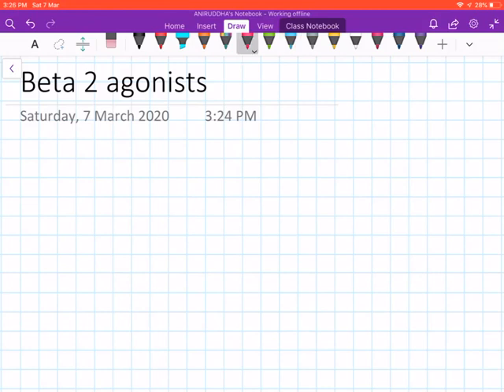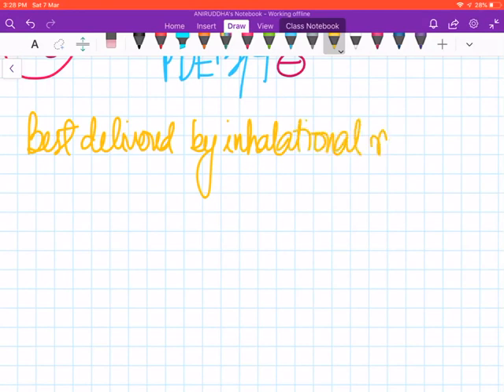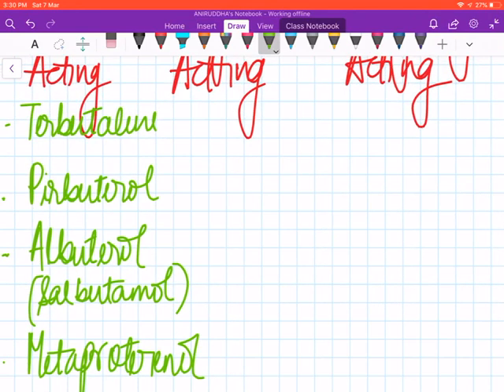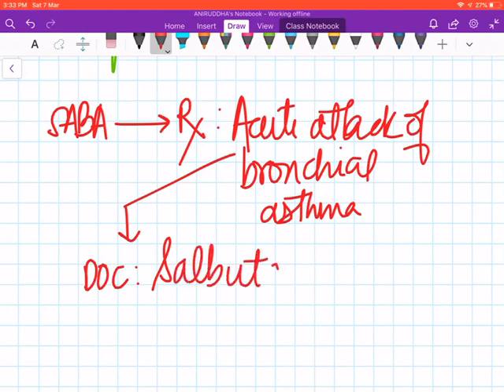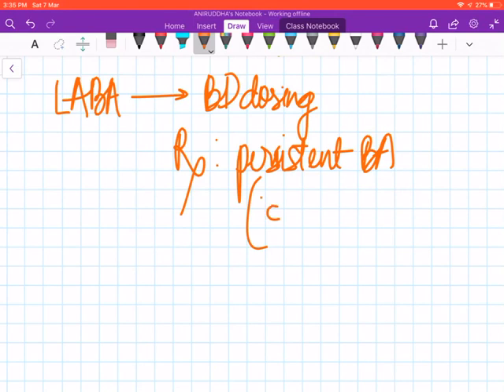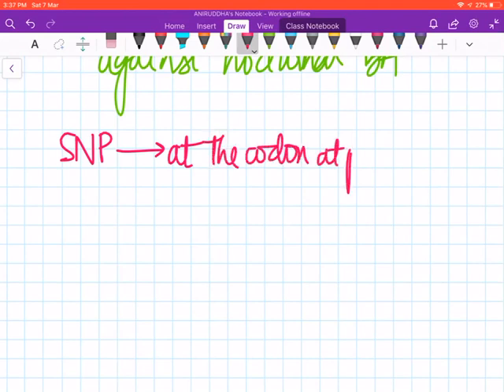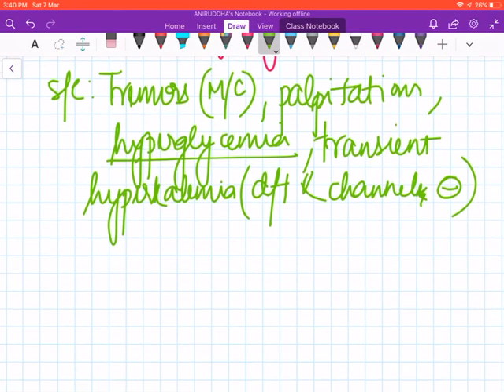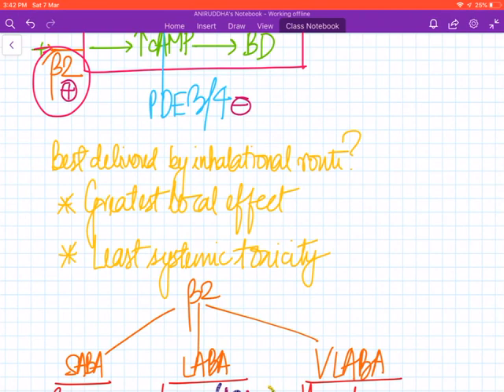Beta 2 agonists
Hello everybody.
This is the 10th video of my series.
Please give your feedback.
Promise to be more regular from now on😅😅